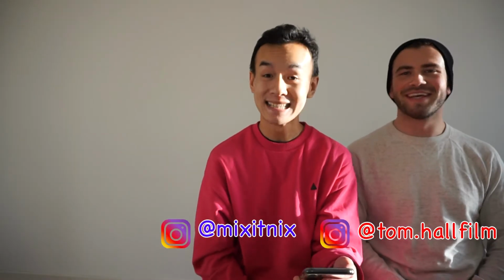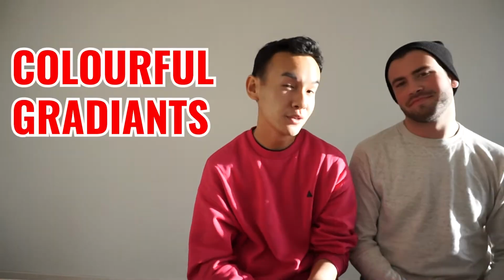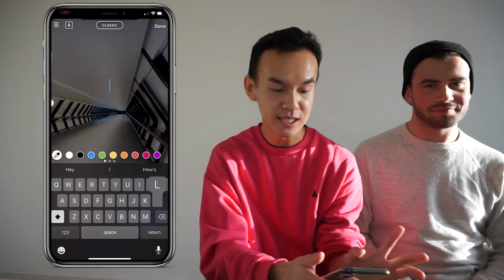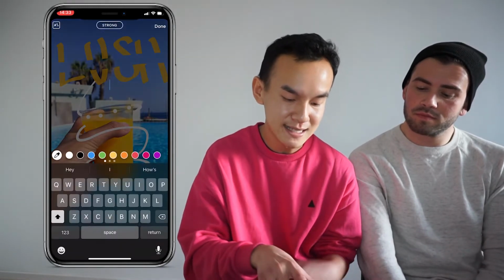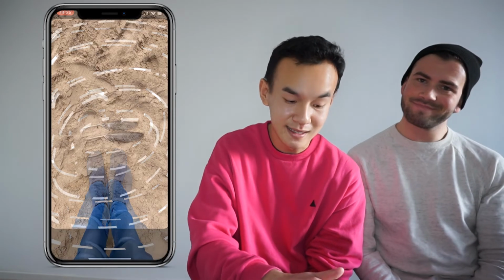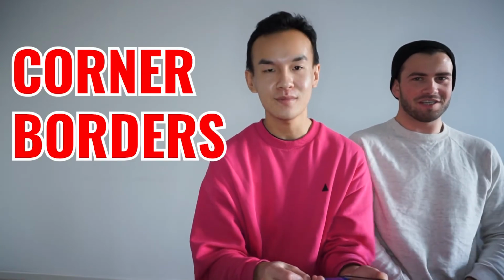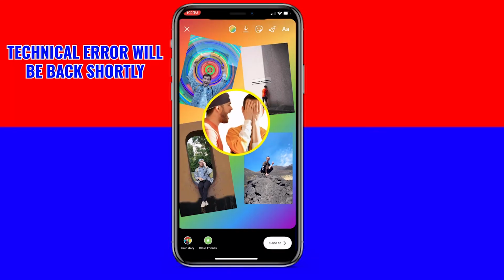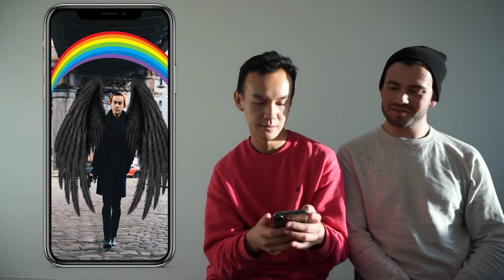10 creative ideas to edit your Instagram Stories using the Instagram app only (TOMNNIX)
This is our guide on 10 creative ideas to edit your Instagram Stories using the Instagram app only (TOMNNIX).  We’ve split these Instagram tips into sections:

*Text*
Block Letters
Colourful Gradient
Drop Gradient

*Brush*
The Twirl
The Dotted Line
Brush Background (Pure Colour / Transparent Colour)

*Gif*
Complimentary Gifs
Corner Borders

*Images*
Copy & Paste (Collage)
PNG

Hope you enjoyed our Instagram tips for editing IG Stories using only the IG app!